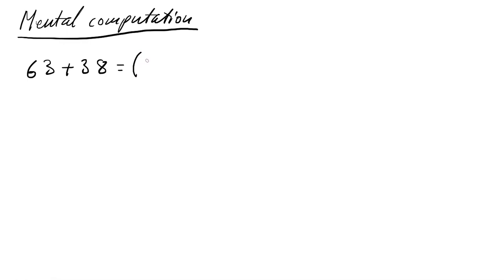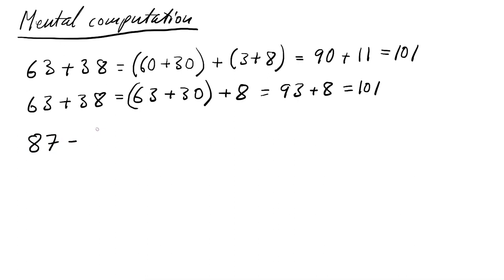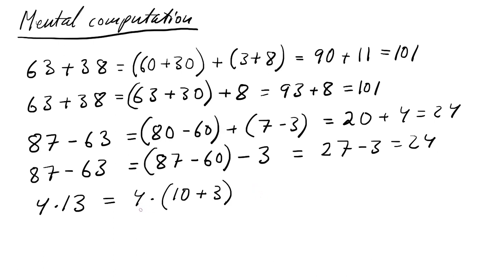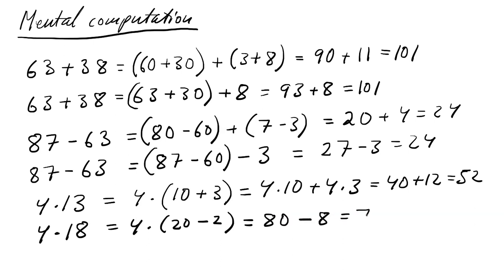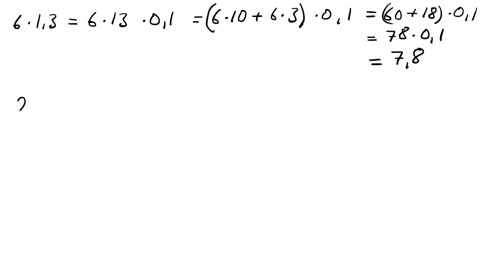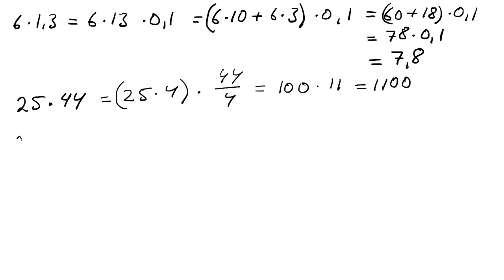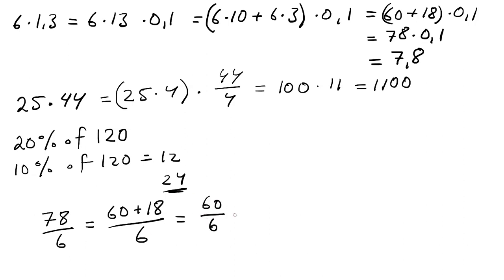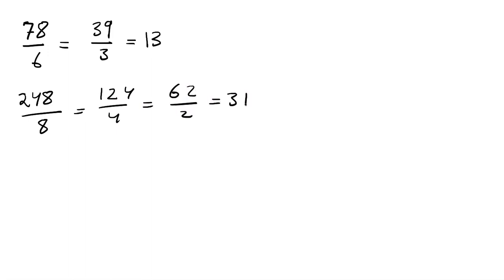16. Mental computation